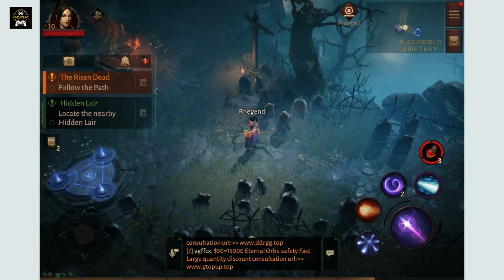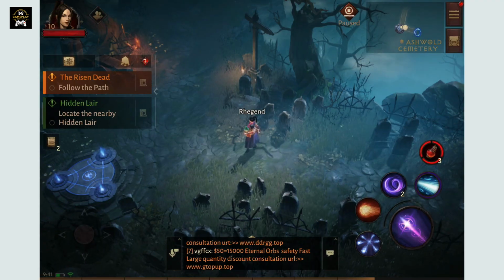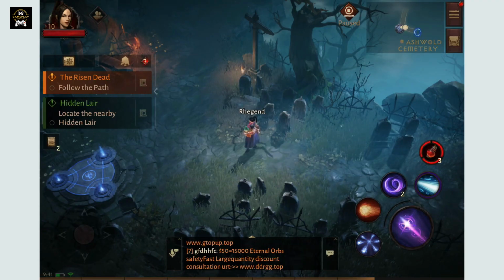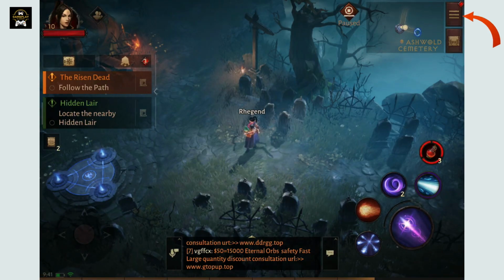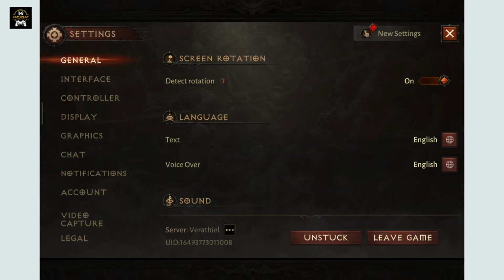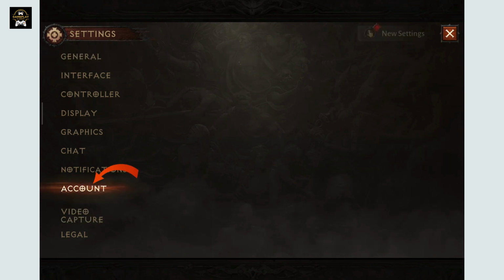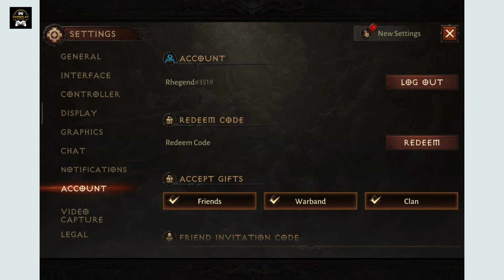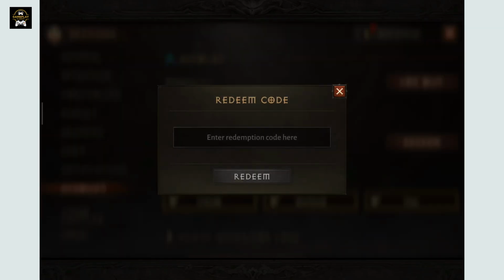How to Redeem a Diablo Immortal Code (2026)?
In this beginner-friendly tutorial, I'll show you how to redeem a Diablo Immortal code and claim your rewards. Open Diablo Immortal, go to Menu → Settings →  and select Redeem. You can also redeem eligible codes through the official Diablo Immortal redemption page.